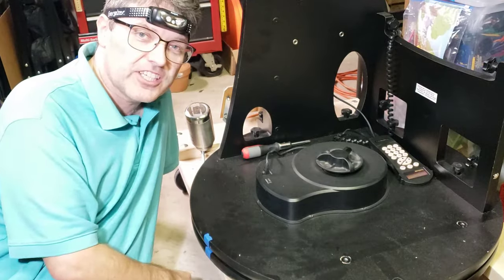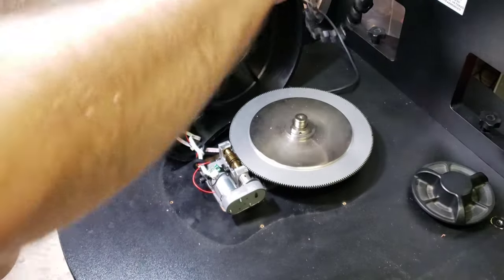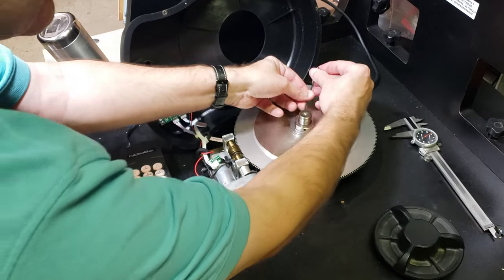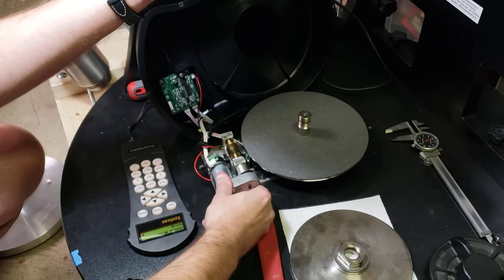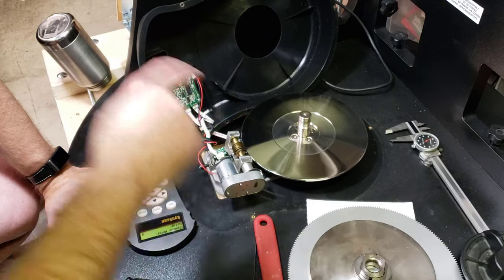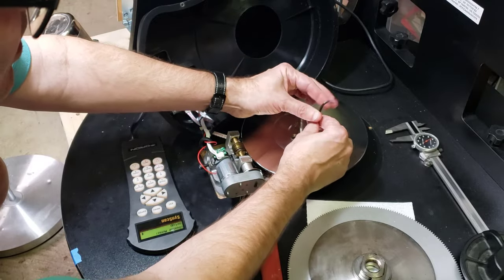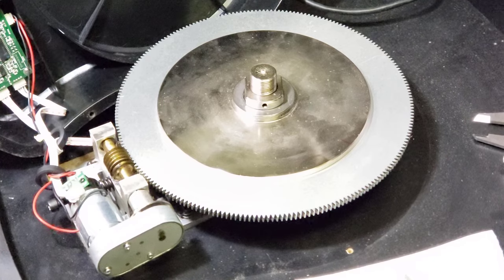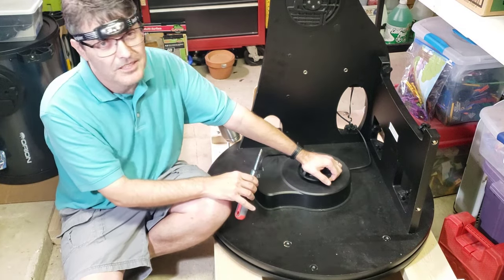PART 4 - GIANT Telescope Restoration! - Orion XX14g GoTo Dobsonian - Fixing Axis Slop (Episode 4)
EPISODE 4:  We break into the azimuth gear clutch housing and find the problem and fix it. Can I restore it in time to see the C/2022 comet? Fixing telescopes is my hobby, but this one might be just too big!

YOUTUBE COMMUNITY GUIDELINES NOTES:
2) Soundtracks used with permission from my video editing suite, Camtasia, and YouTube's AudioLibrary.
3) All products shown were purchased by me with my own money.
4) This video does not contain any controversial subject matter, children, offensive material or language.

Questions answered in this video:
1) How do I fix a broken telescope?
2) How do I fix a computer telescope?
3) How do I fix a broken Synscan hand controller?
4) How do I fix a broken computer telescope clutch?
5) How do I build a telescope cart dolly?

Telescope restoration 14 inch telescope